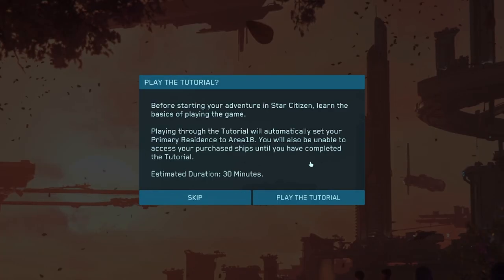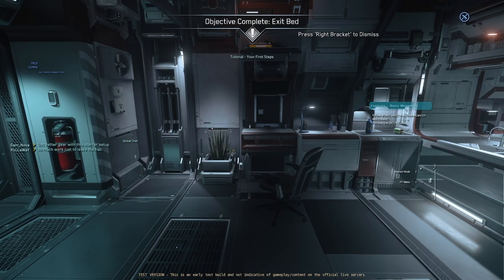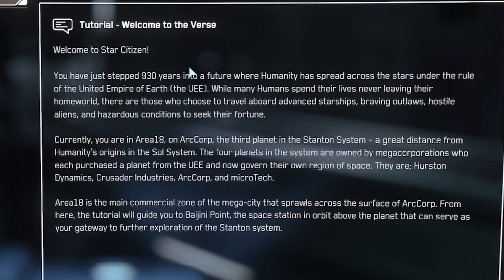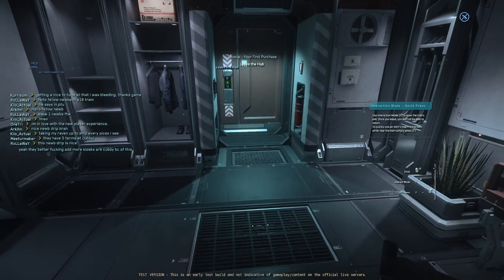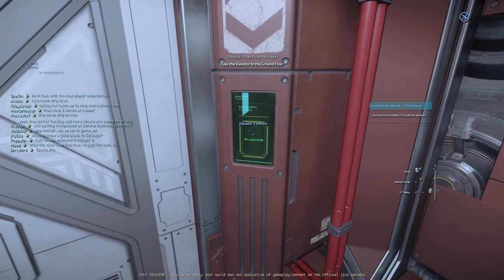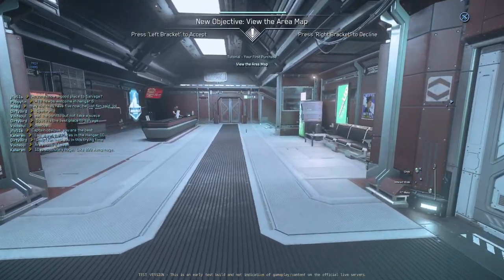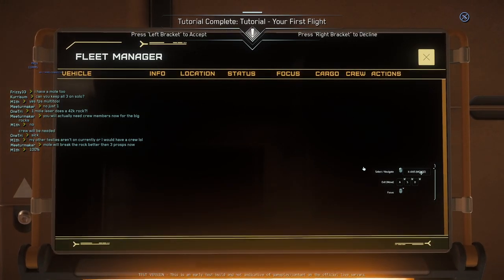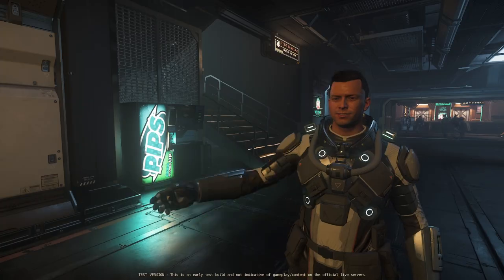How good is the NEW Star Citizen Tutorial in 3.19?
Star Citizen has gone without a New Player Tutorial for the longest time, relying on youtubers to get the job done. Now, CIG has finally implemented a tutorial built into the game in patch 3.19!